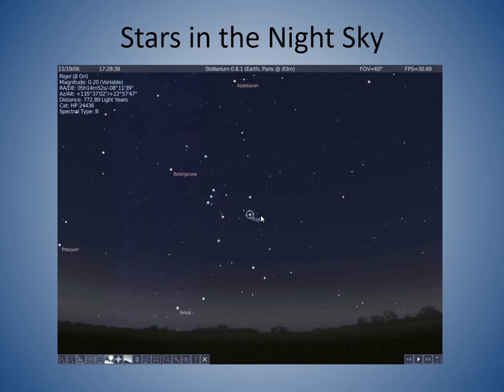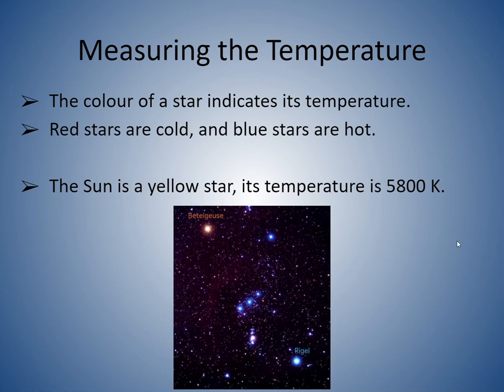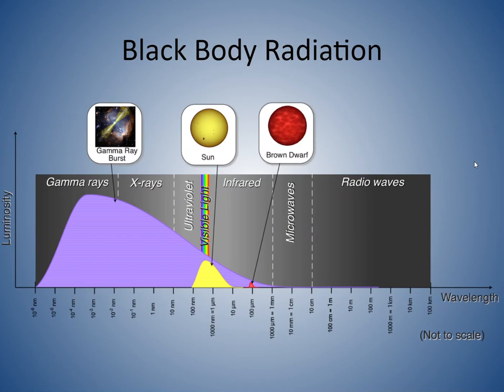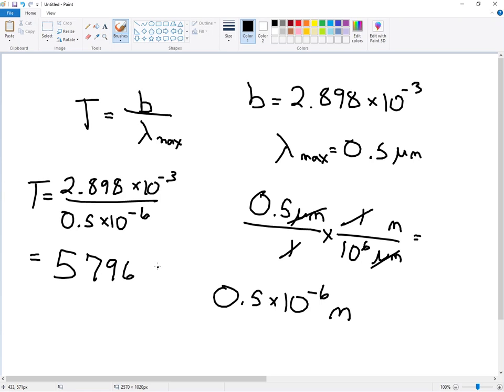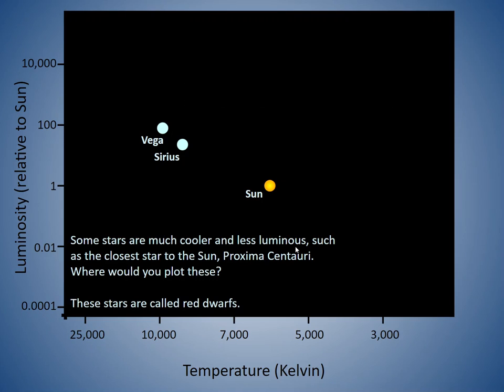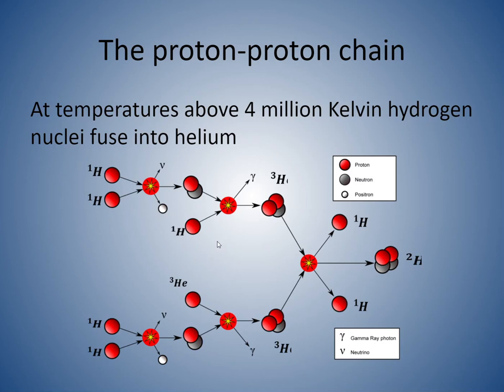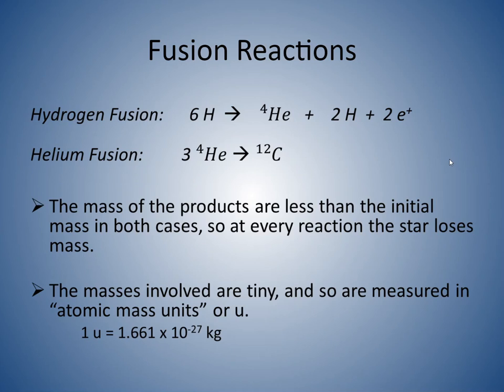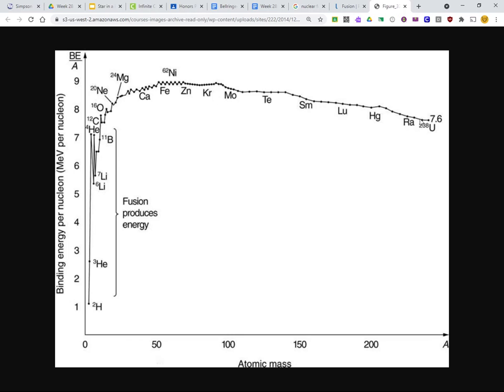Star Lecture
In this lecture we go over stars. What they are, how they are sustained, and how they can be categorized.